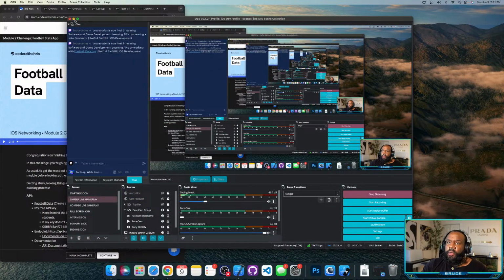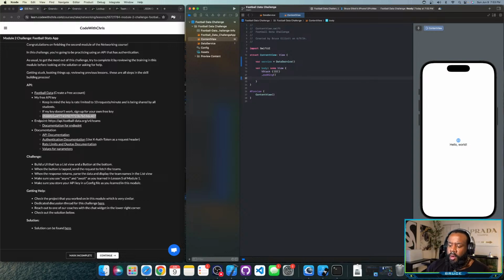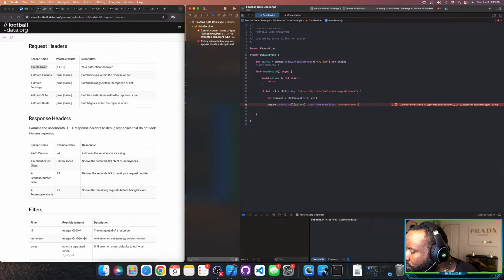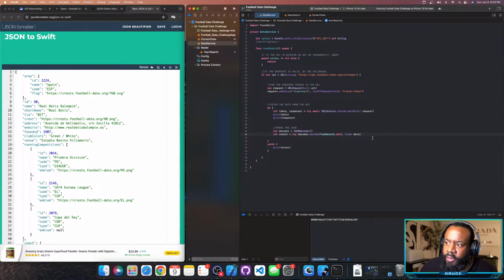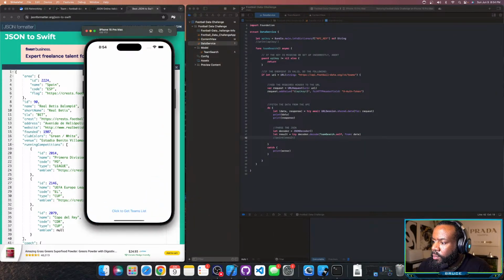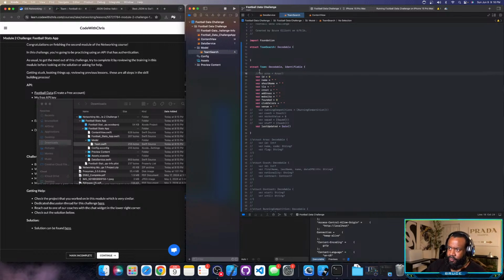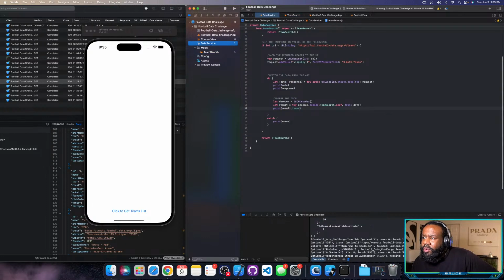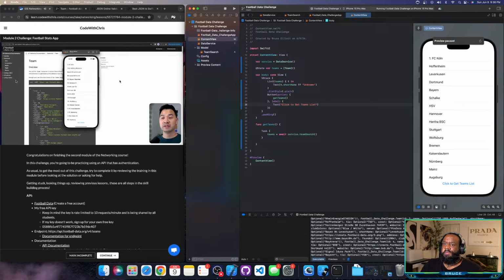Learning APIs by working with Football-Data.org | Swift & SwiftUI | iOS Development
Live-streaming my learning journey towards becoming an iOS developer